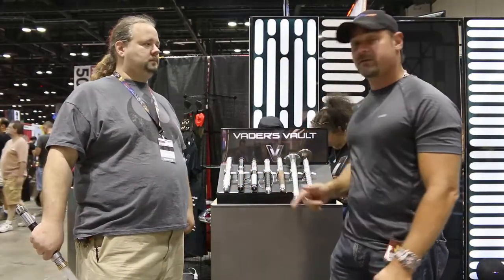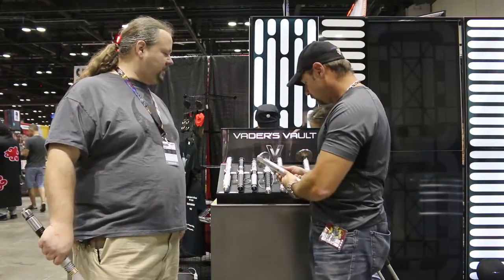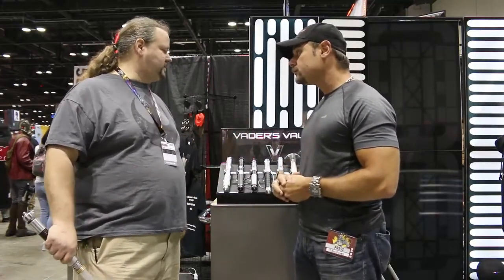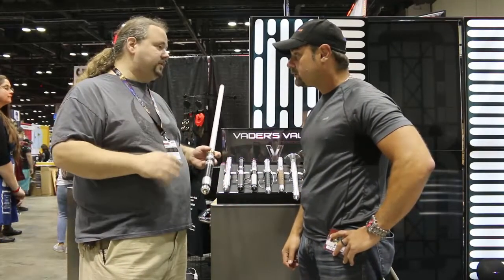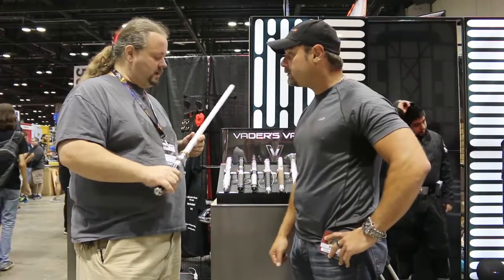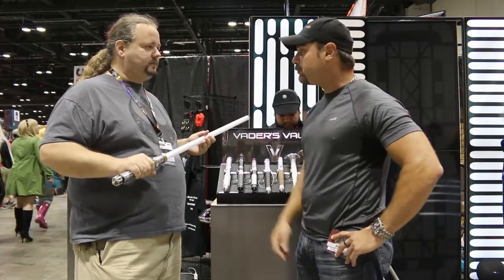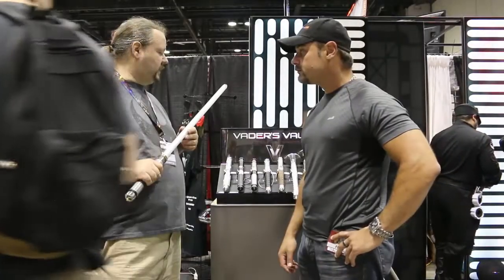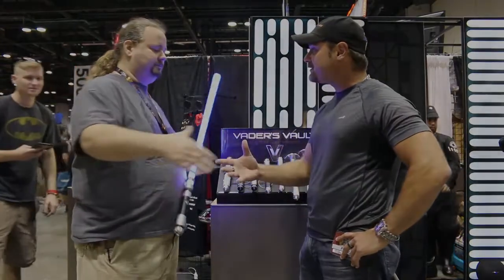MegaCon 2017 Interview with Vaders Vault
TechwareLabs stopped by Megacon 2017 for a look at the sights and amazing creations and costumes. On the show floor we had the chance to see Vaders Vault. These awesome blades wont break the bank and are fully combat ready. Check them out.